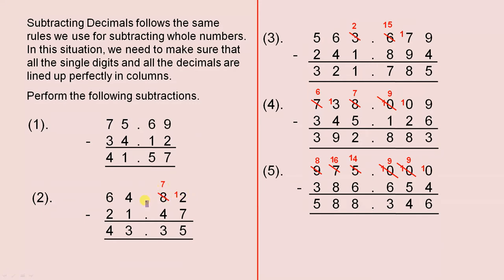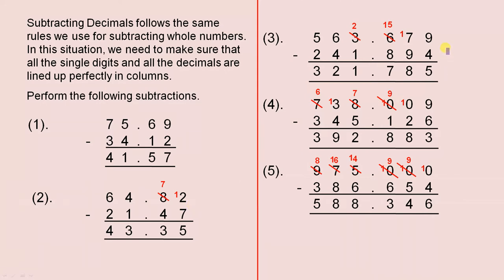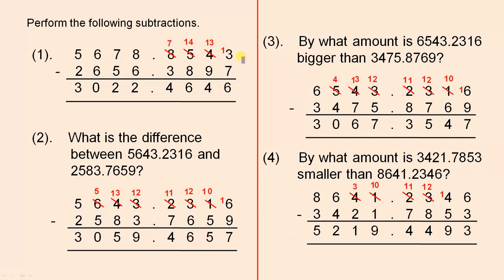Subtracting Decimals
This video uses examples to show how to subtract decimals.